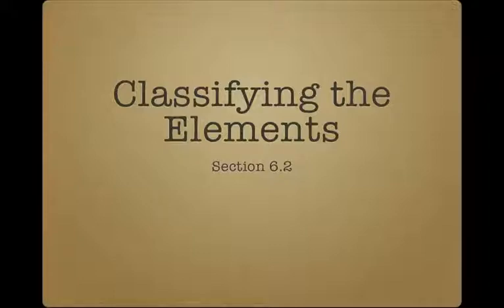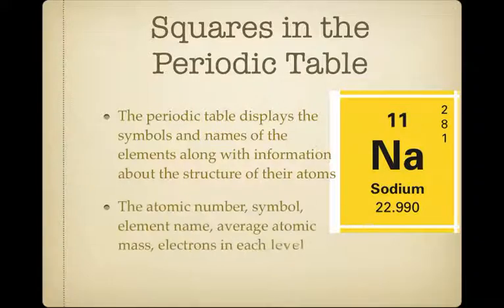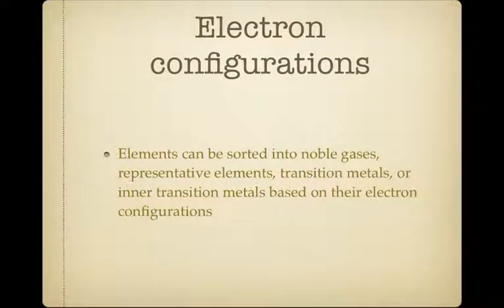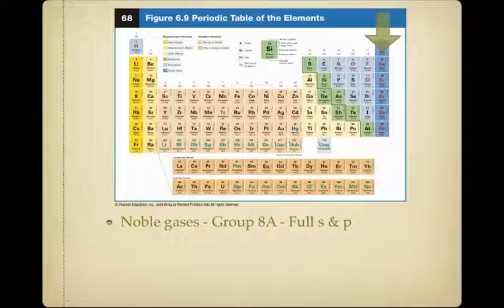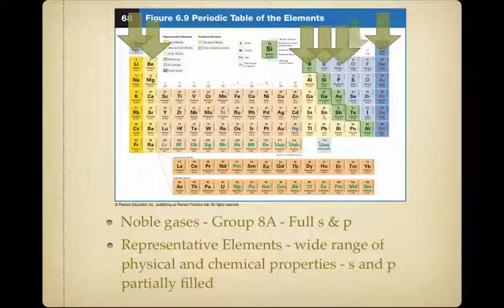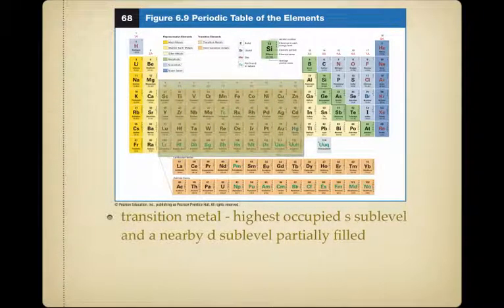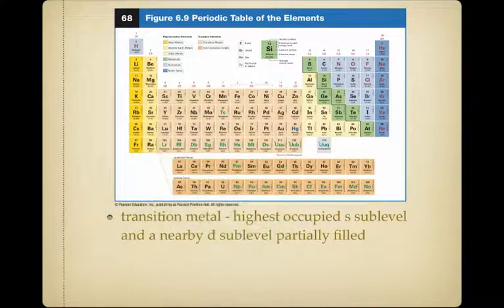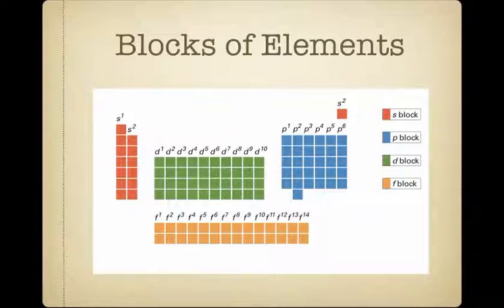Chemistry Section 6.2.mp4